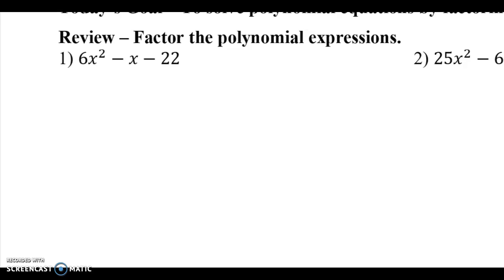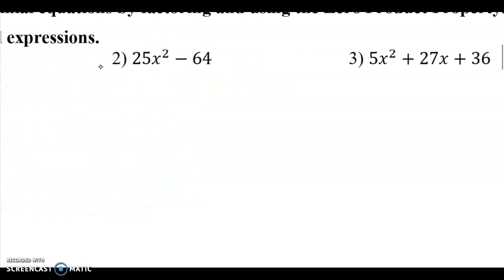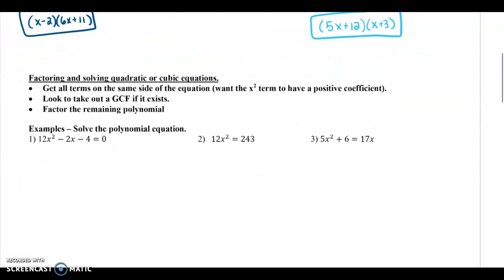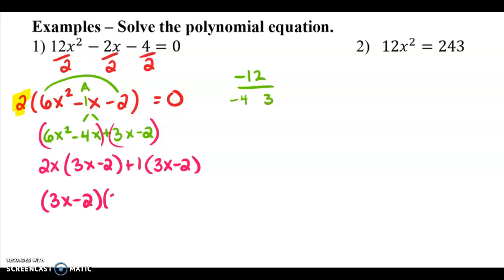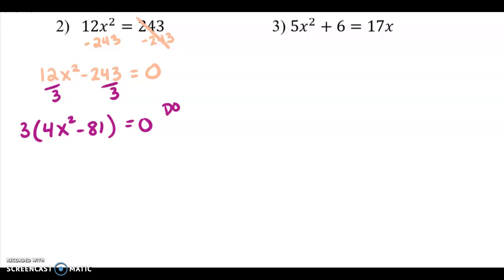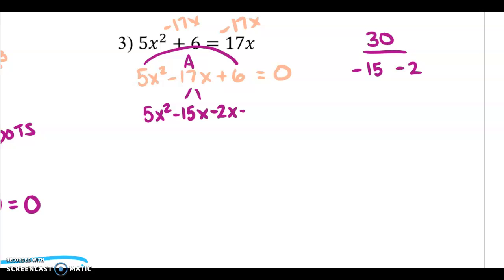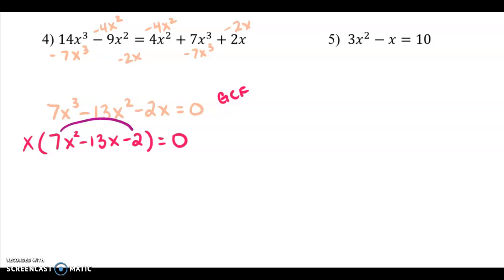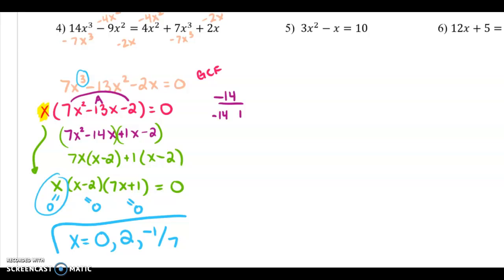Alg 1 Week 6 Part 1 Solving with all Factoring